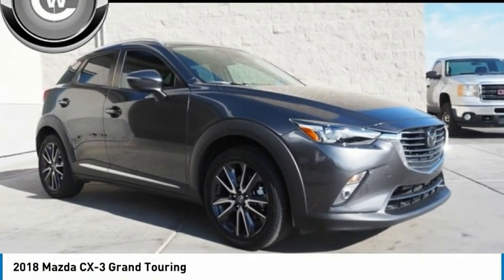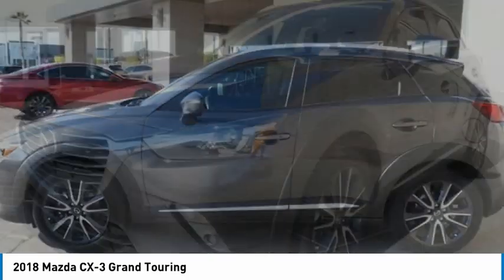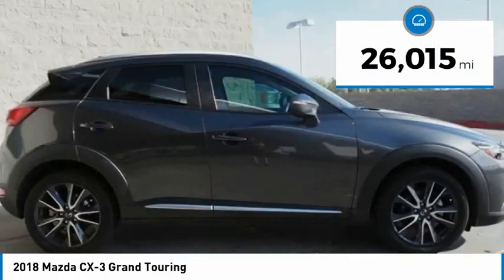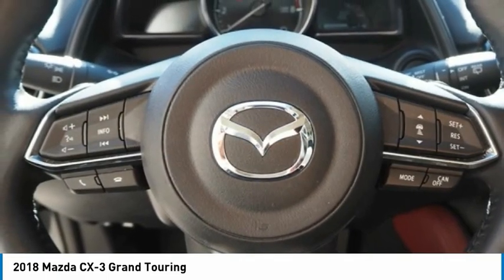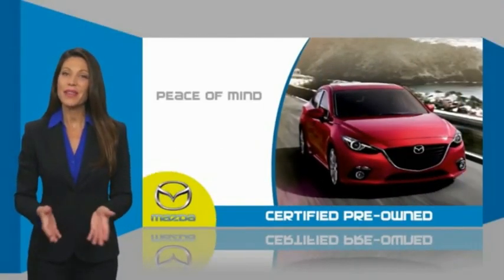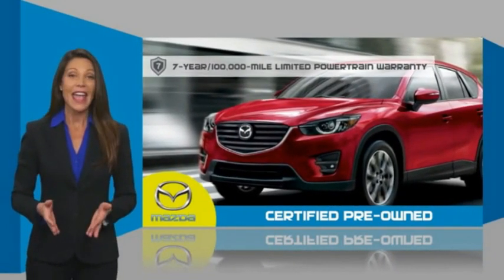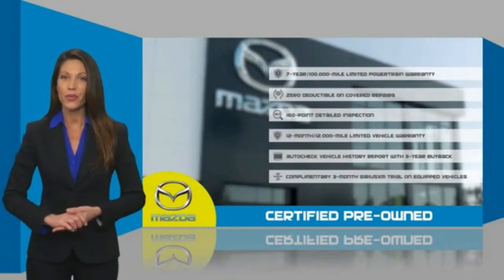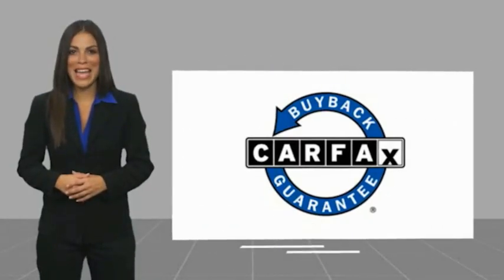2018 Mazda CX-3 Grand Touring FOR SALE in Las Vegas, NV ML975TA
2018 Mazda CX-3 Grand Touring

6950 West Sahara Ave.

Want us to come to you? No problem! In case we missed a picture or a detail you would like to see of this 2018 CX-3, we are happy to send you A PERSONAL VIDEO walking around the vehicle focusing on the closest details that are important to you. We can send it directly to you via text or email. We look forward to hearing from you!  Certified. Priced below KBB Fair Purchase Price! CARFAX One-Owner. Clean CARFAX.  2018 Mazda CX-3 Grand Touring 27/32 City/Highway MPG  Mazda Certified Pre-Owned Details:      Warranty Deductible:  0     Includes Autocheck Vehicle History Report with 3 Year Buyback Protection     160 Point Inspection     Vehicle History     Powertrain Limited Warranty: 84 Month/100,000 Mile (whichever comes first) from original in-service date     Transferable Warranty     Roadside Assistance     Limited Warranty: 12 Month/12,000 Mile (whichever comes first) after new car warranty expires or from certified purchase date  Awards:     2018 KBB.com Brand Image Awards  Vehicle price and availability are subject to change without notice.